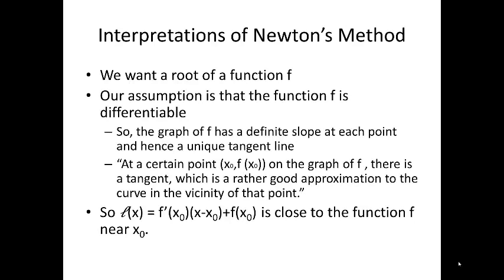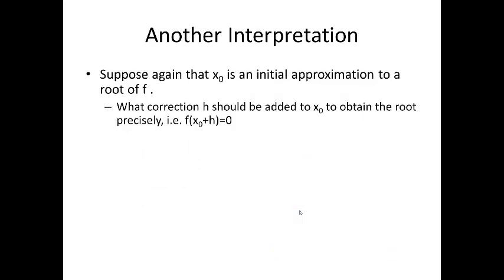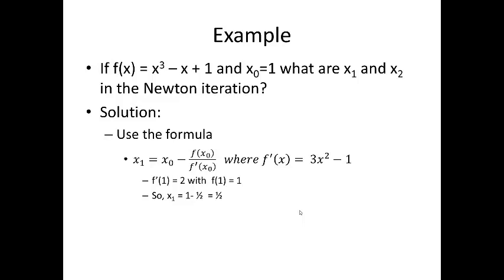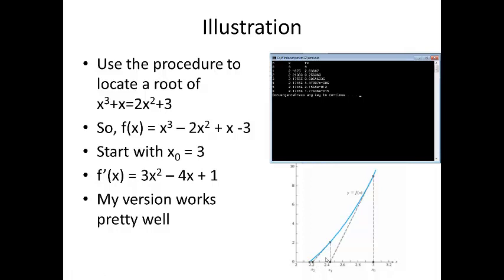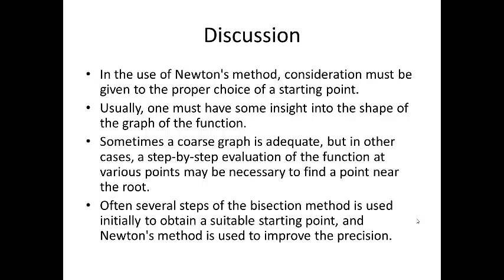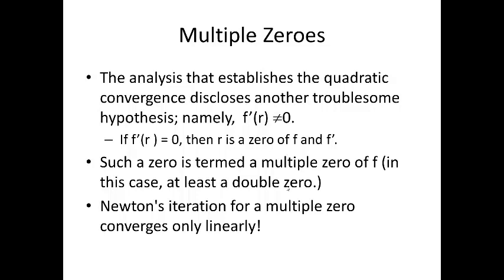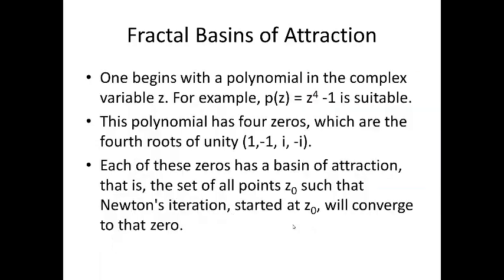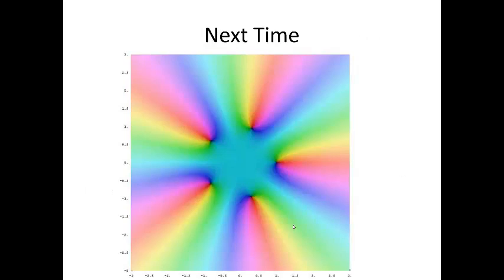cs407 ch3 2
Here, we cover Newton's method for finding the roots of a non-linear equation. We'll need to use the derivative as part of this calculation. We need to take note that Newton's method can fail in certain instances.